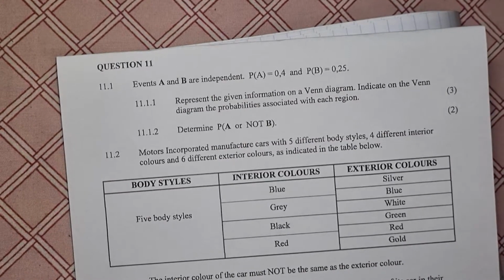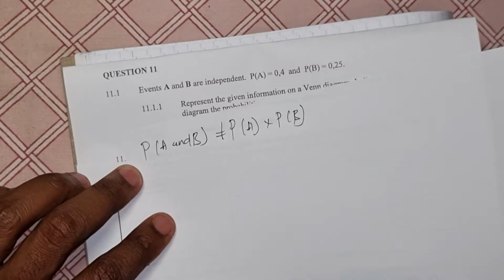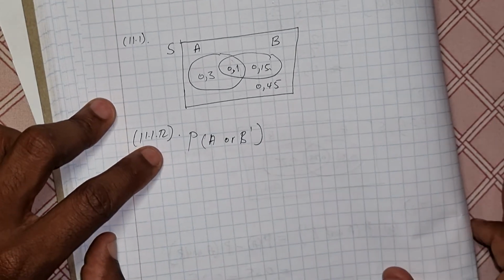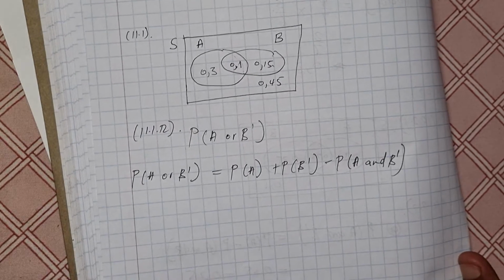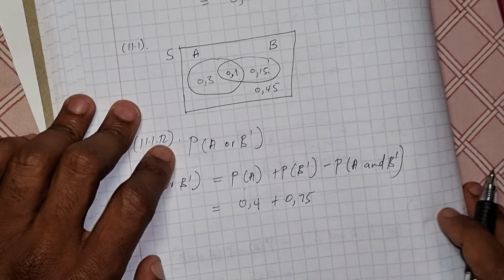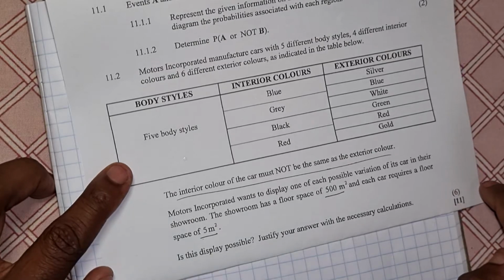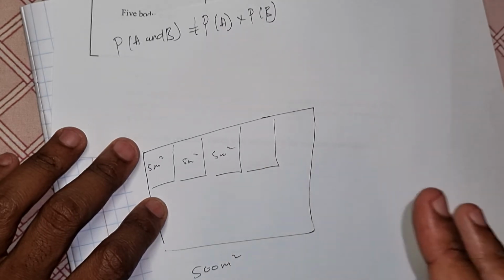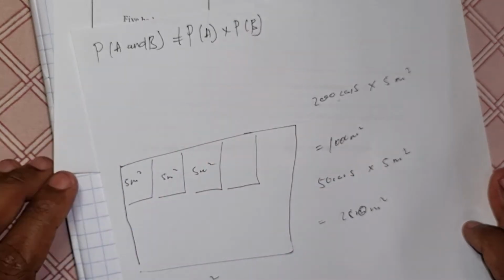PROBABILITY AND COUNTING PROBLEM SOLVING